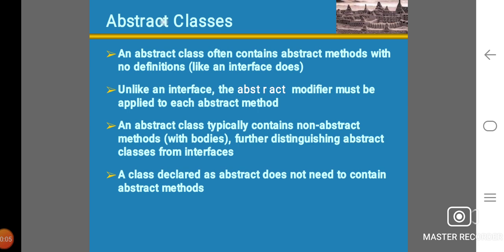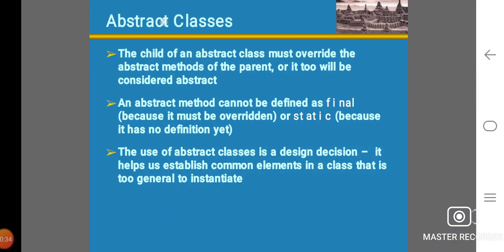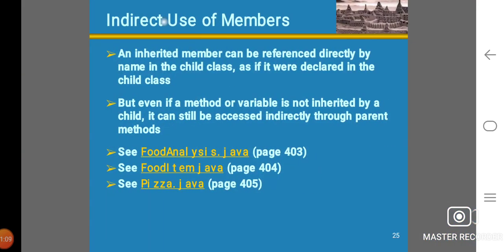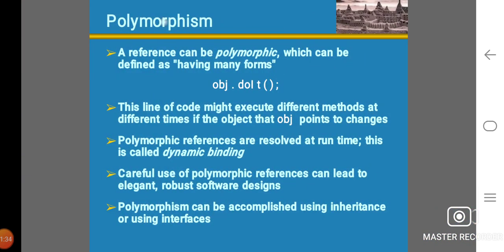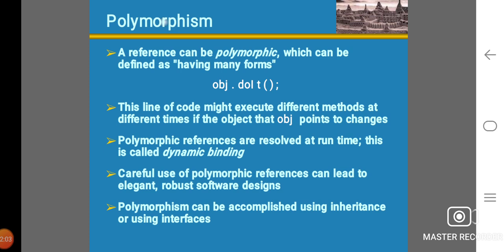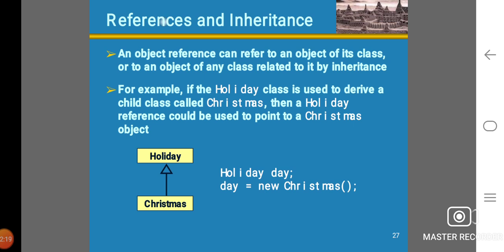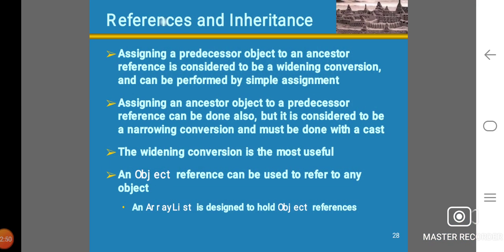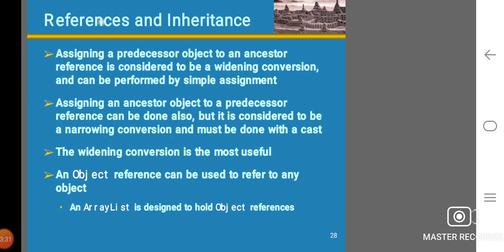OOP -6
Master Recorder